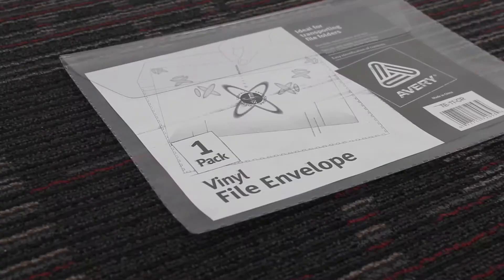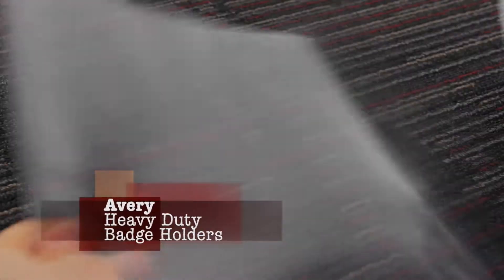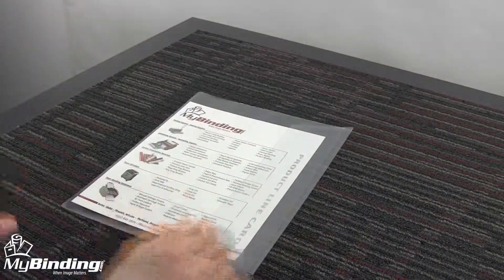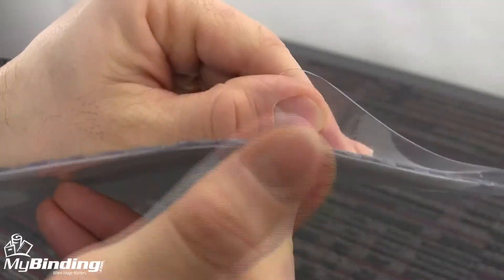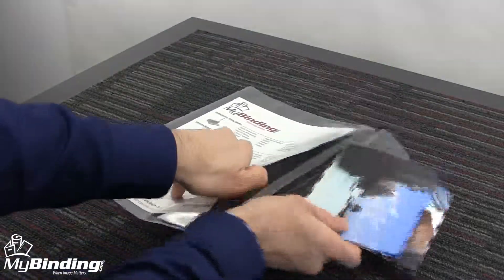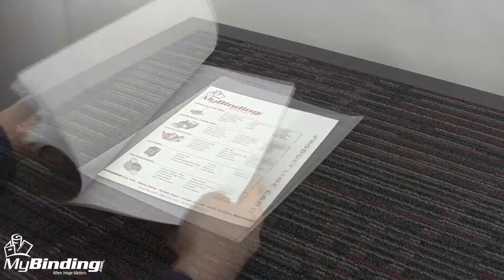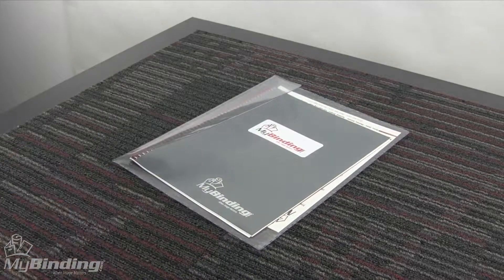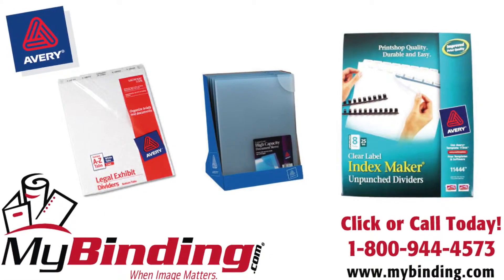Avery Vinyl File Envelope Demo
This Avery Vinyl File Envelope lets you protect and transport papers and file folders with ease. The envelope is sealed on three sides to be secure and water-resistant, and a fold-over flap keeps the contents safe and dry inside. The transparent vinyl allows you to see the contents of the envelope with a glance and is strong enough to resist wear and tear. It makes a great carry-all for paper and file storage. The oversized portfolio holds files and loose items, and lets you easily identify the contents so you can get on with business.